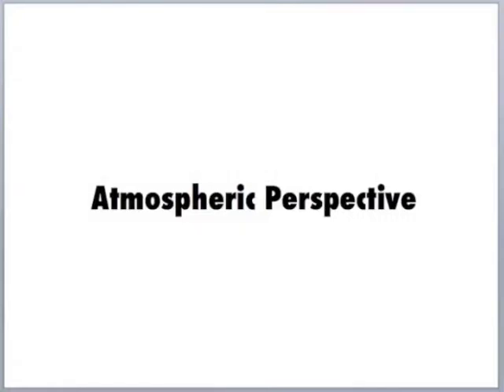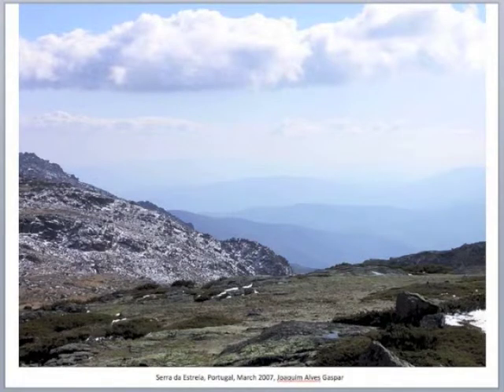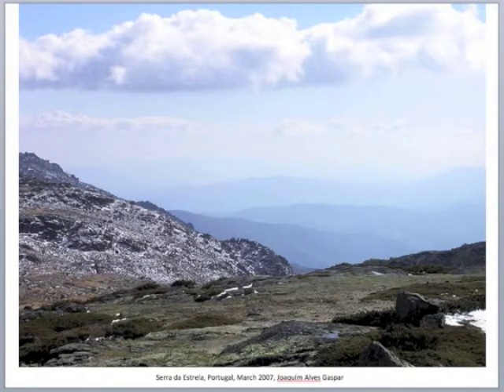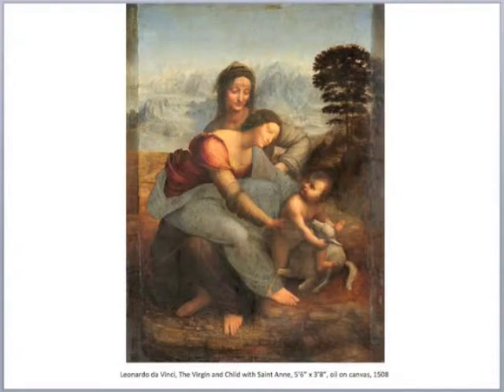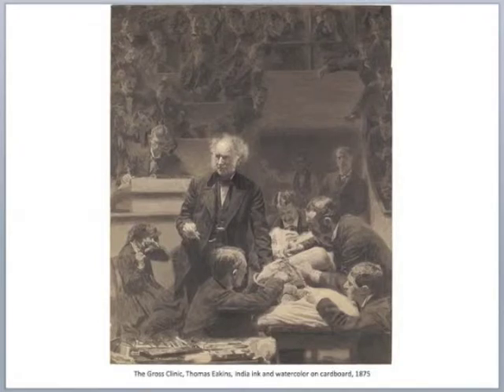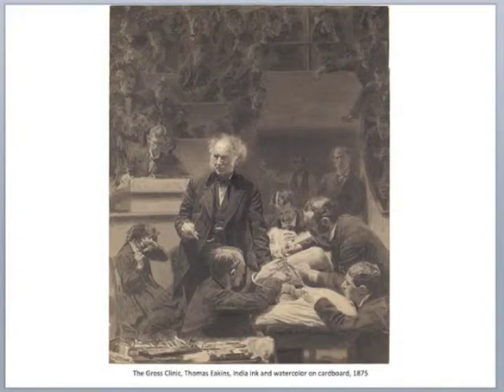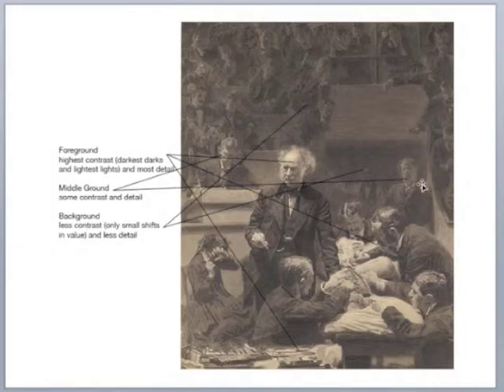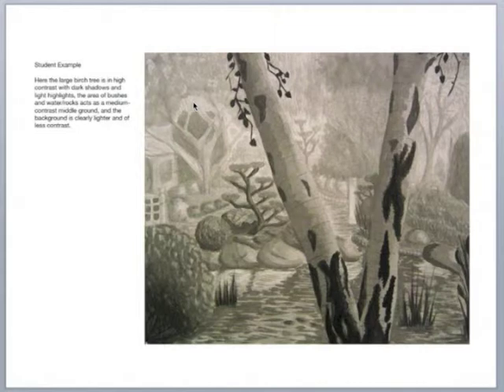atmosphere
short lecture on atmospheric perspective